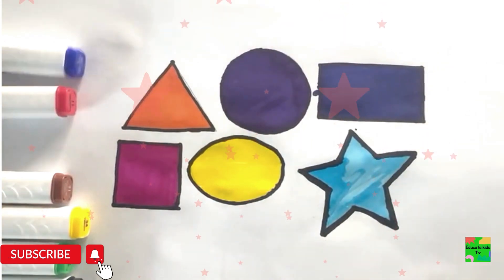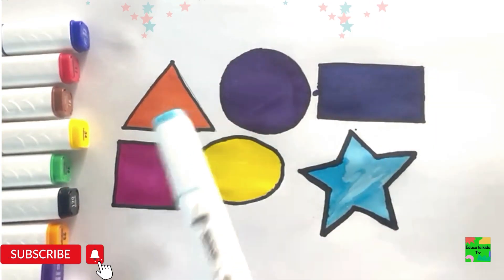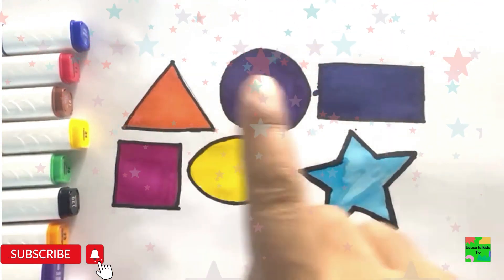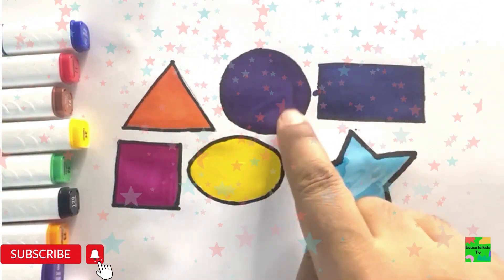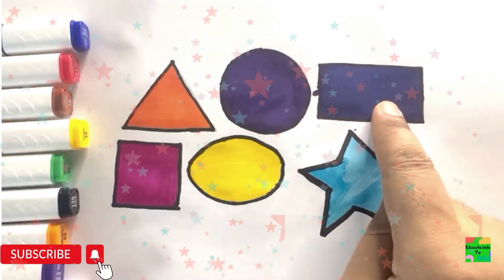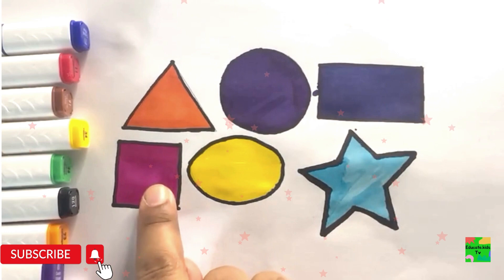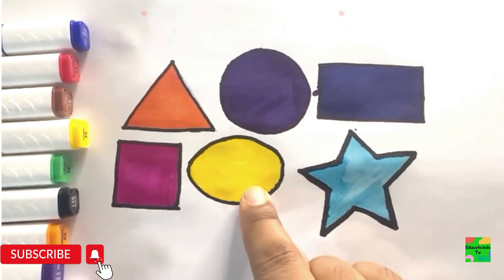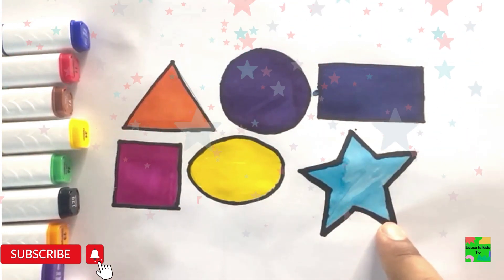Shapes drawing for kids, Learn 2d shapes, colors for toddlers | Preschool Learning part - 1576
Learn to draw Shapes for kids, Learn 2d shapes, colors, abc song | Preschool Learning for toddlers
2d shapes drawing for kids, learn Shapes colour | shapes drawing for kids and toddlers

learn 2d shapes for kids, shapes Drawing, shapes colors Toddlers video || learn how to draw shapes

Pentagon
triangle
heart
circle.
square
oval
star
rhombus